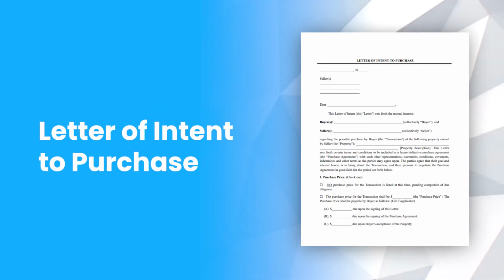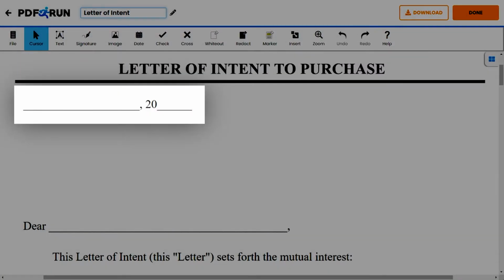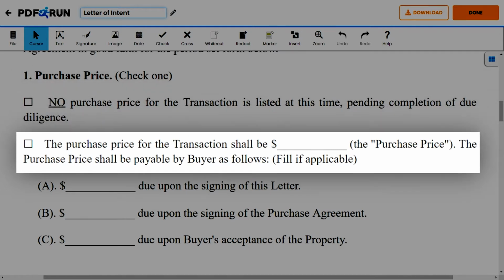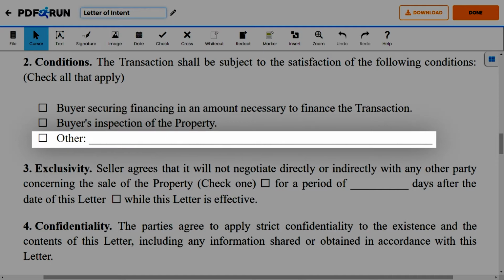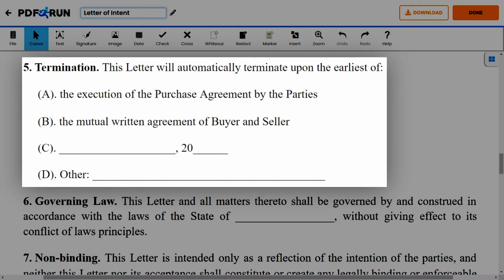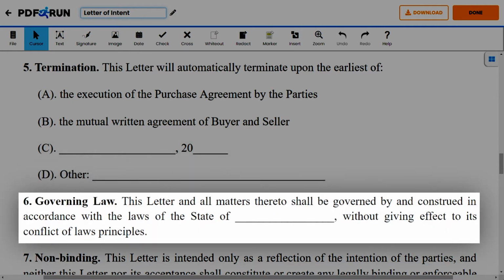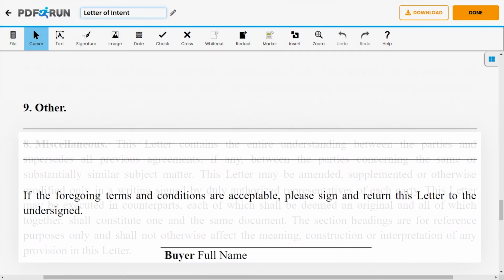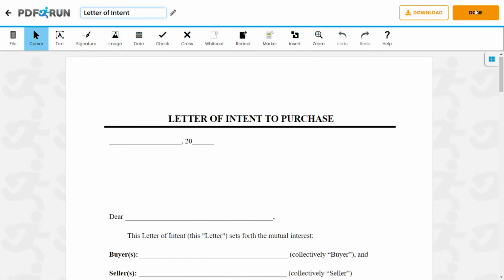How to Fill Out Letter of Intent to Purchase Online | PDFRun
Welcome to PDFRun! In this video, we’ll guide you on how to fill out, a Letter of Intent to Purchase!

to get a copy of a Letter of Intent to Purchase!

A Letter of Intent to Purchase, also known as Intent to Purchase Real Estate, is a non-binding document outlining the terms of a sale of a real estate property.

Most Letters of Intent to Purchase have non-disclosure agreements, which stipulate that both parties agree to keep which conditions or agreements are confidential or may be shared publicly. There are also Letters of Intent to Purchase that have no-solicitation provisions.

The letter has various purposes, and the parties may use it for different reasons. But for this particular letter, a Letter of Intent to Purchase provides an opportunity to make the desires of the parties in the real property come to fruition by creating an outline of the sale.

Once finished, click on the done button to save, download, & print, your Letter of Intent to Purchase!